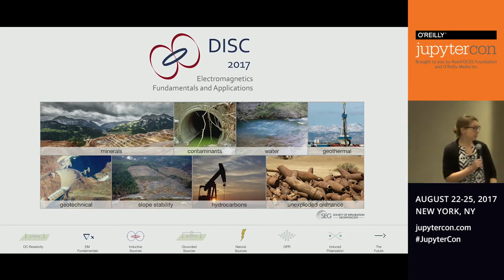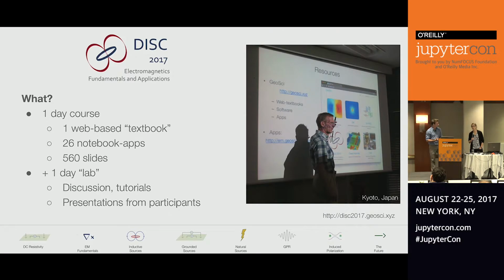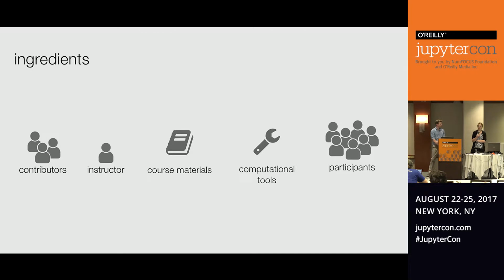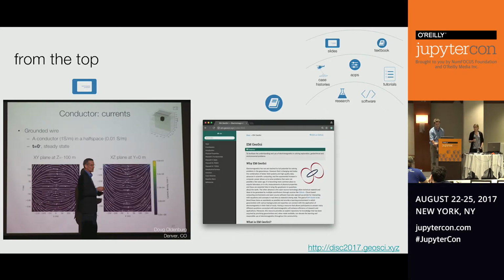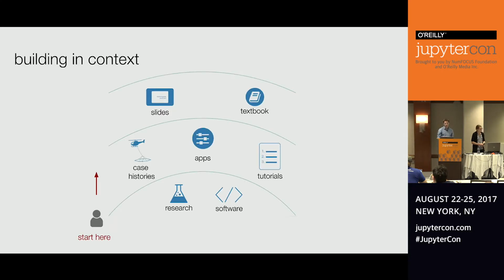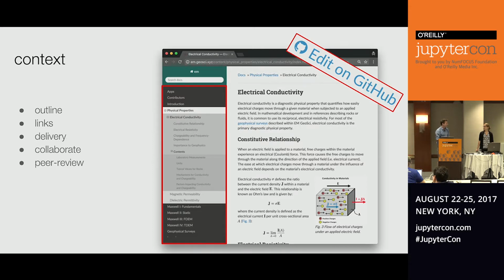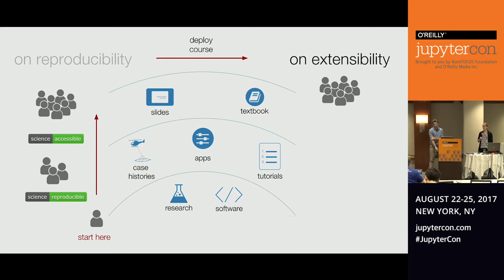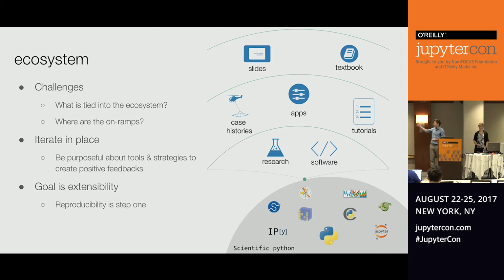Deploying a Reproducible Course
Lindsey Heagy (University of British Columbia), Rowan Cockett (3point Science)

Web-based textbooks and interactive simulations built in Jupyter notebooks provide an entry point for course participants to reproduce content they are shown and dive into the code used to build them. Lindsey Heagy and Rowan Cockett share strategies and tools for developing an educational stack that emerged from the deployment of a course on geophysics and some lessons learned along the way.